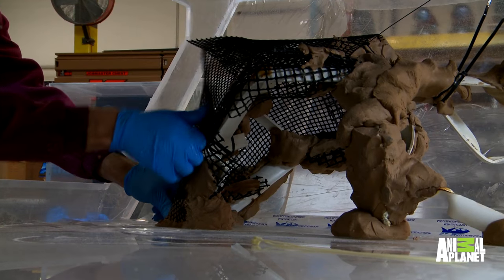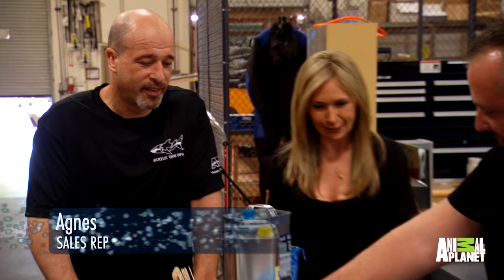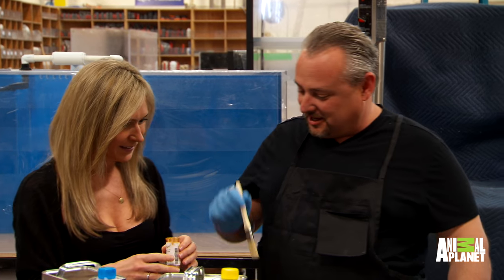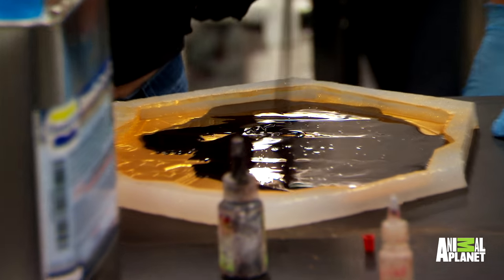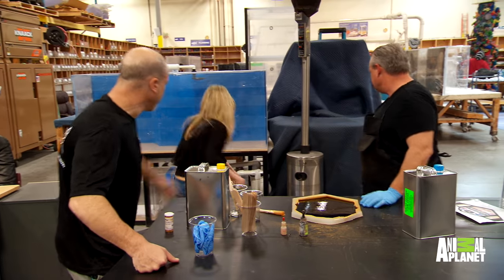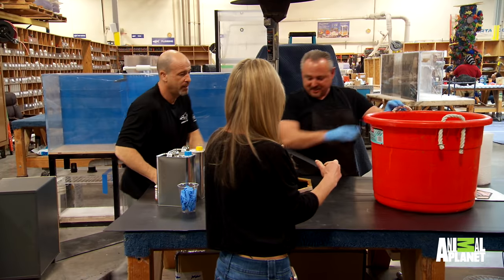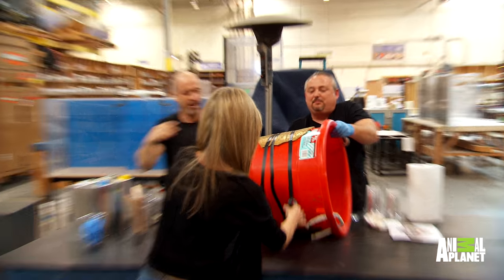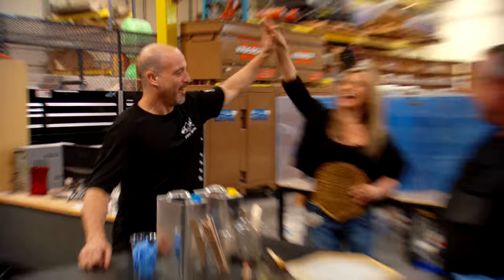Here's How To Make An Aquarium-Friendly Championship Belt | Tanked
Tanked | Fridays at 10/9c on Animal Planet
The ATM crew make a championship belt for WWE star Chris Jericho's custom tank